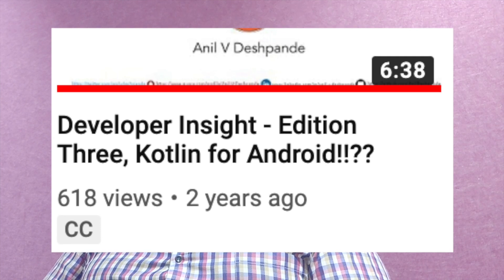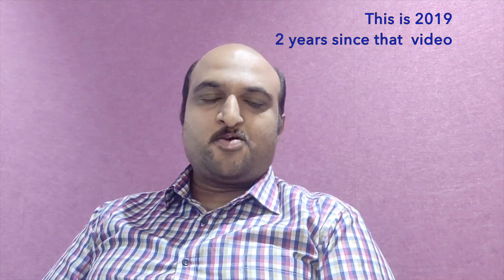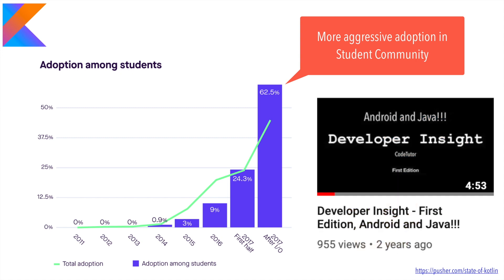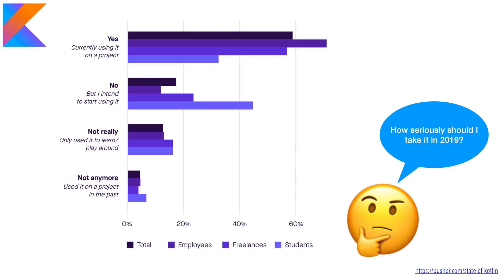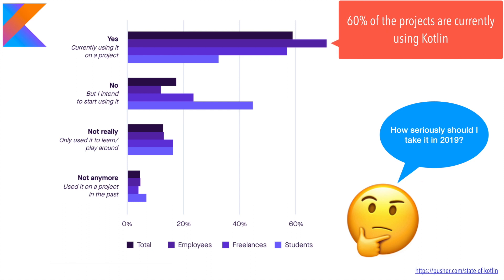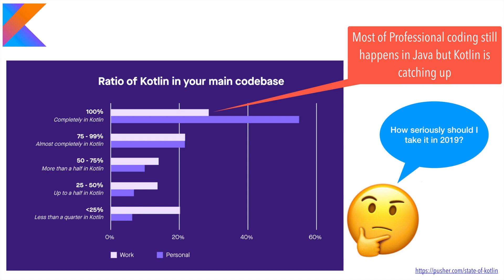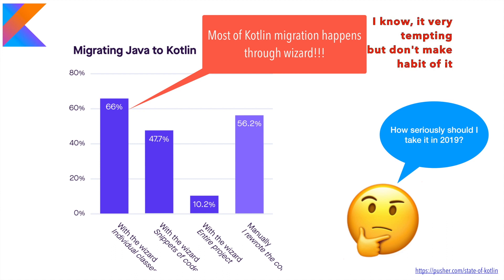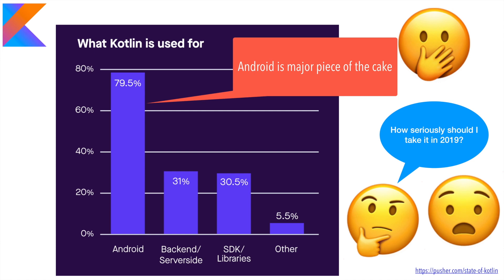Why 80% of Android Apps Use Kotlin : Kotlin Fundamentals Tutorial - Part 1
n this video, we dive deep into the rise of Kotlin as a programming language for Android app development. If you’re wondering whether Kotlin is worth learning and how it compares to Java, this video covers key statistics, adoption trends, and why developers are making the switch.

🔹 What You’ll Learn:

✅ Why Kotlin is gaining popularity in Android development
✅ Adoption trends among students, freelancers, and professionals
✅ How Java and Kotlin coexist in Android projects
✅ Migrating Java code to Kotlin – the right approach
✅ The role of Android Studio in Kotlin development

With over 80% of new Android apps being written in Kotlin, now is the best time to upskill and future-proof your development career!